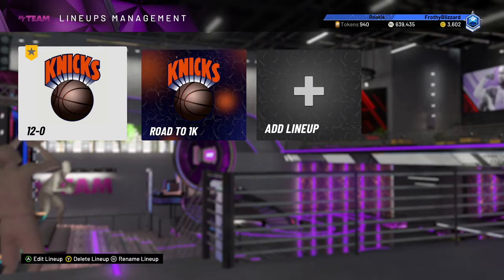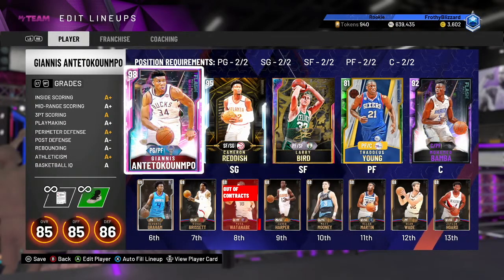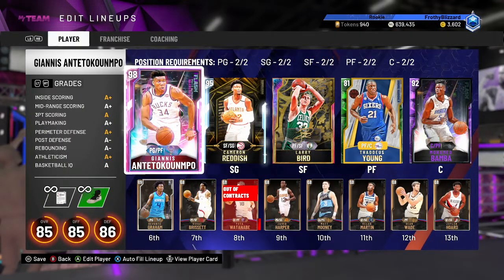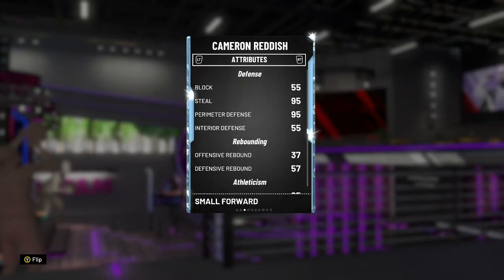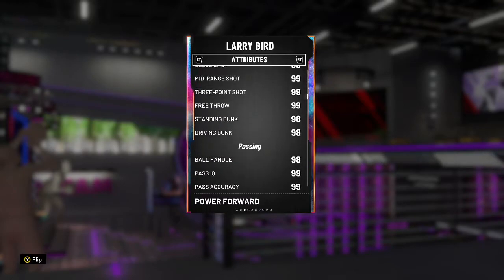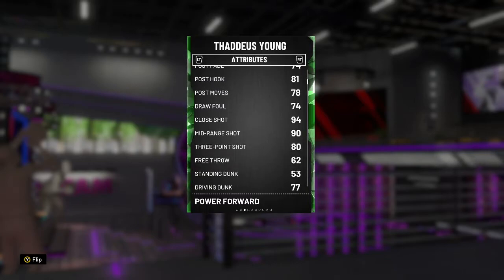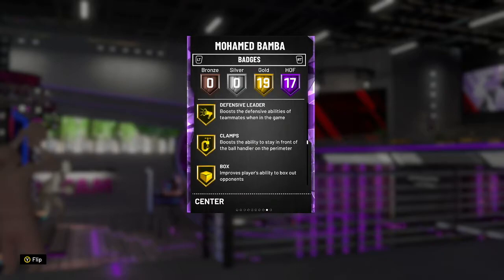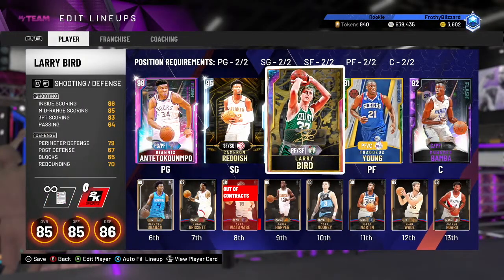THE BEST LINEUP TO GO 12-0 IN UNLIMITED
Thank you guys so much for watching! Feel free to let me know what type of video you guys would like to see next!